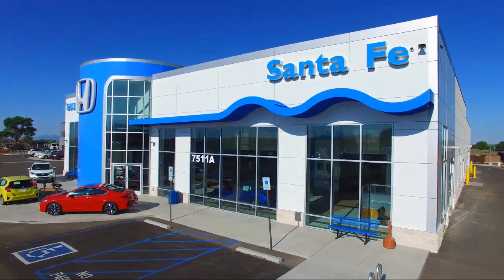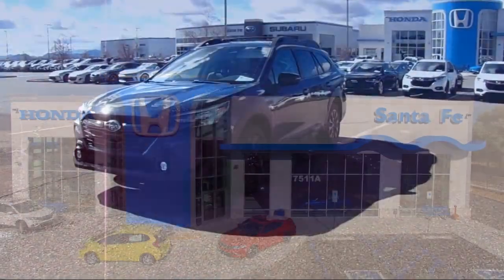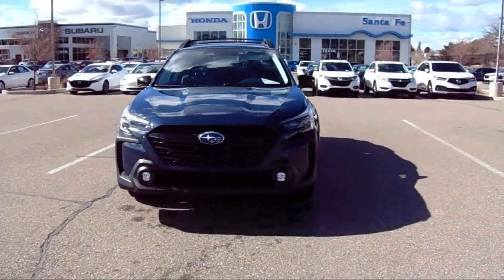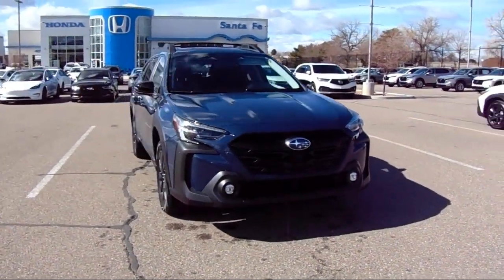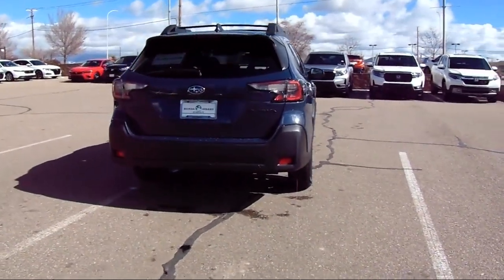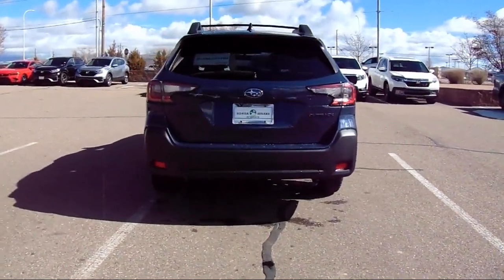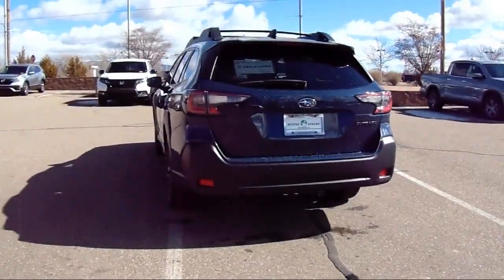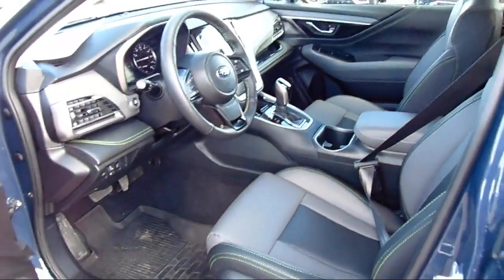2024 Subaru Outback Onyx Edition Sport Utility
2024 Subaru Outback Onyx Edition Sport Utility Stock Number: P10396 Vin:4S4BTALCXR3171552.